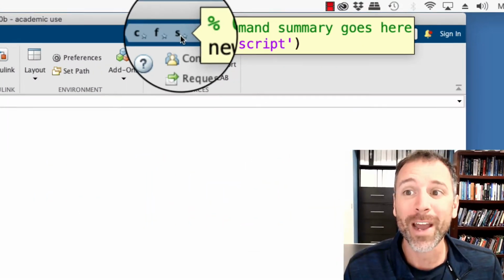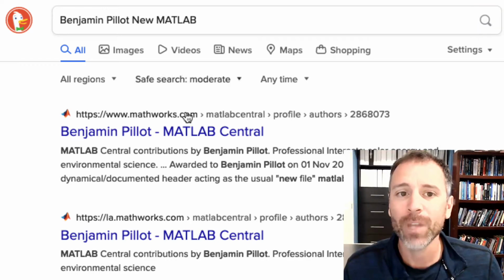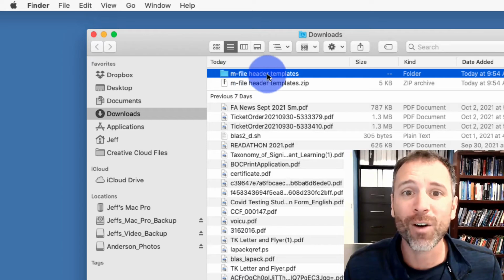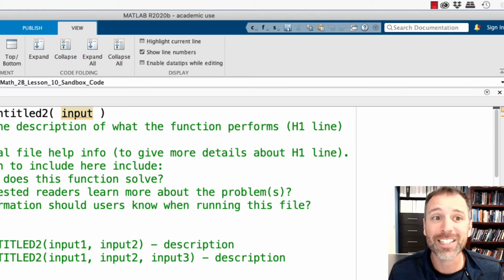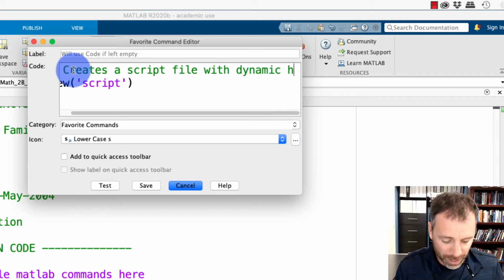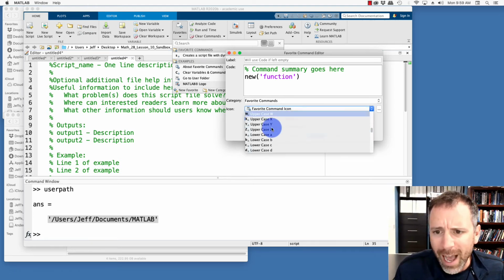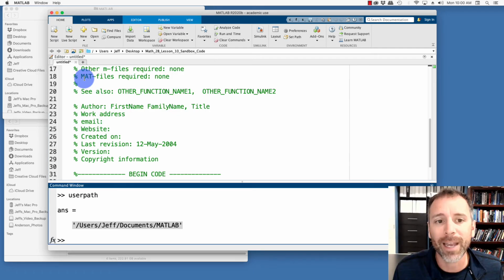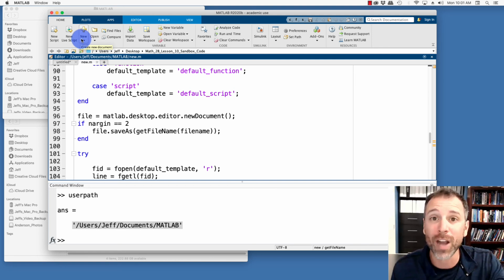How to save time when documenting code?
We show how to make documentation of script and function files much easier. Specifically, we show how to take advantage of MATLAB’s online community to create script and function files with dynamic headers and create an organized way to document your code.

00:00 -Introduction
00:06 -Click button to get a template documentation for script file
00:30 -Click a button to get a template documentation for function file
00:50 -Seach “Benjamin Pillot New MATLAB”
01:05 -Visit Benjamin Pillot’s MATLAB’s Central page
01:12 -Find “New m-file (dynamical/documented header)” link
01:18 -Find and click the “Download” button
01:51 -Look at contents of download
02:08 -Run the “userpath” command
02:19 -Drag new files into the userpath directory
02:45 -Create and delete favorite buttons
03:12 -Add a new favorite for new(‘script’) command
04:16 -Click favorite to create documented script file using template
04:20 -Add a new favorite for new(‘function’) command
04:39 -Add a new favorite for new(‘class’) command
05:12 -userpath is a great place to save your user-defined function
05:30 -Look at the new.m source code
05:40 -Update the default script file
06:14 -Make documentation easy using this technique
06:27 -Conclusion